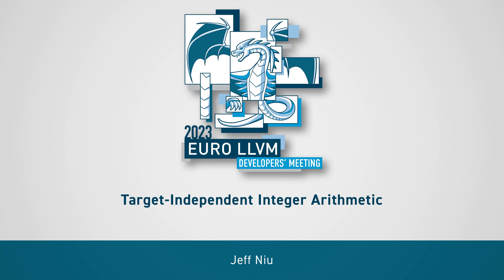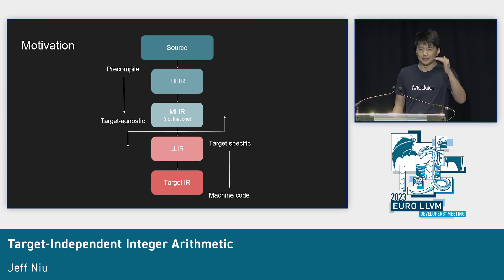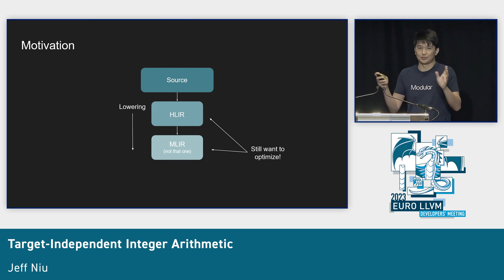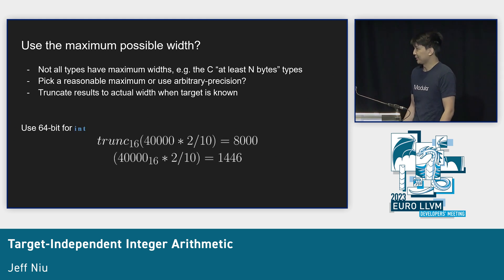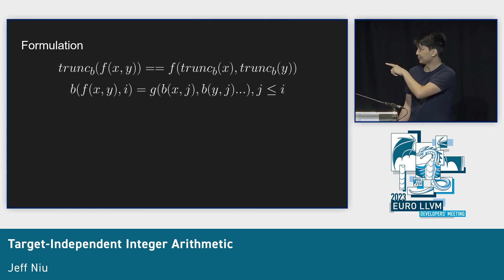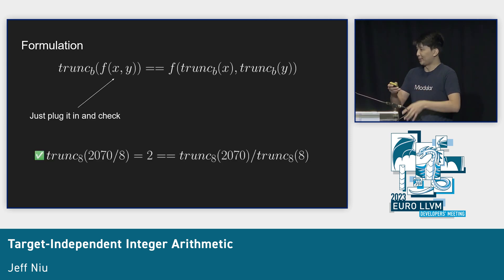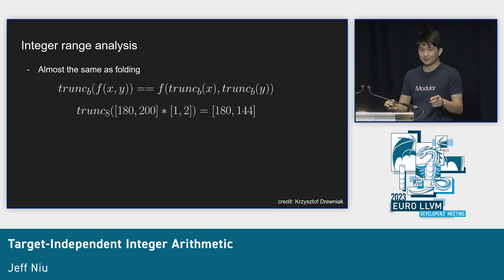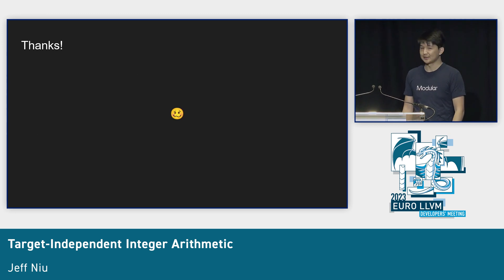2023 EuroLLVM - Target-Independent Integer Arithmetic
2023 European LLVM Developers' Meeting
Target-Independent Integer Arithmetic
Speaker: Jeff Niu
How can you fold address arithmetic without knowing the maximum machine integer size? How about C integer types with variable widths? What about range analysis? Folding target-independent IR is important in producing target-agnostic serialization, where introducing a target can cause invalid arithmetic semantics. This talk will present a formulation for target-independent integer arithmetic, its limitations, and how it was implemented in MLIR.